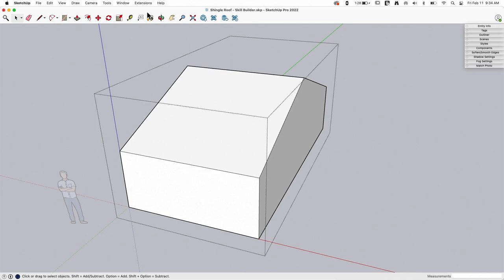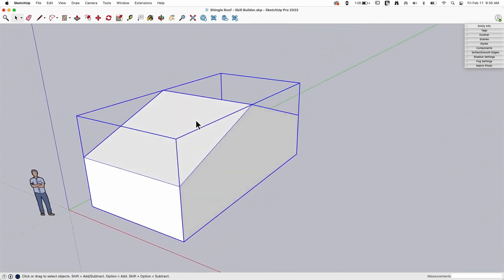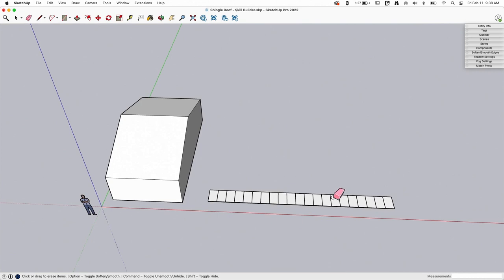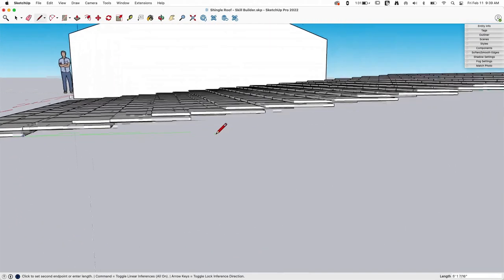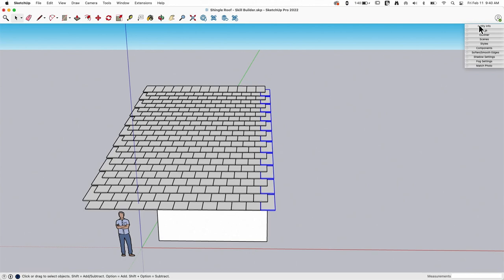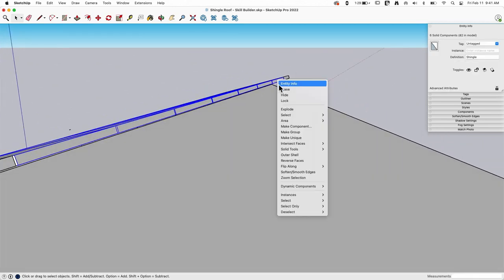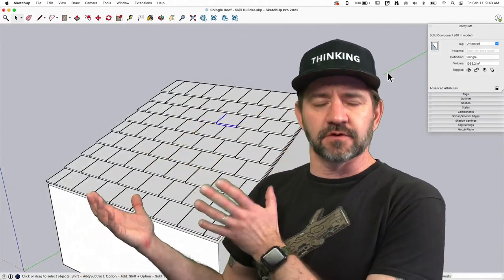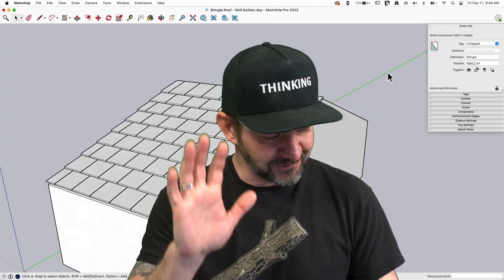Modeling Roof Shingles - Skill Builder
In today's Skill Builder, we look at adding shingles to a roof!